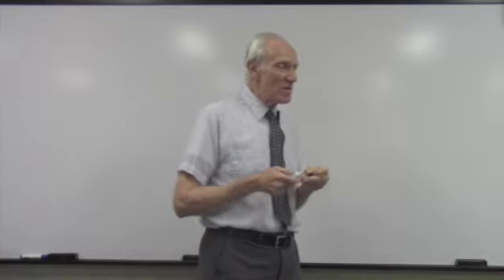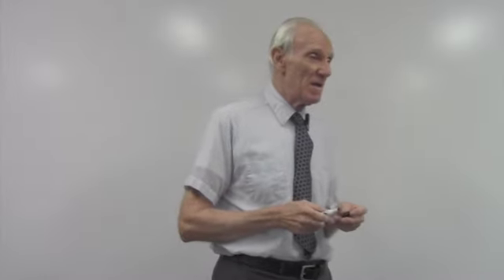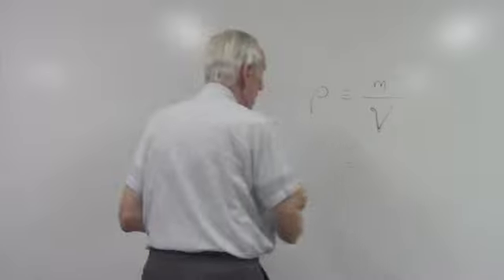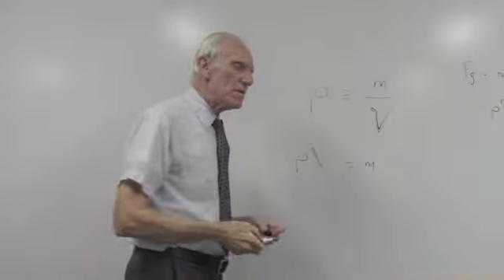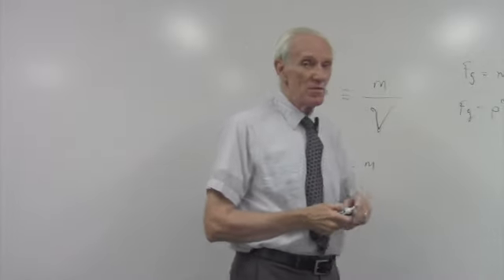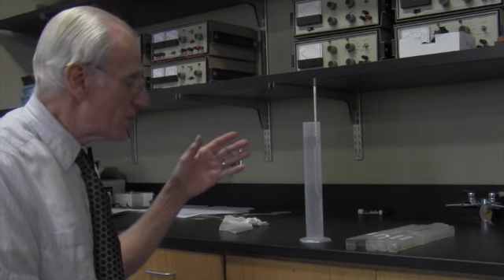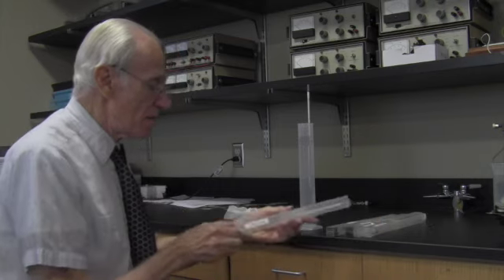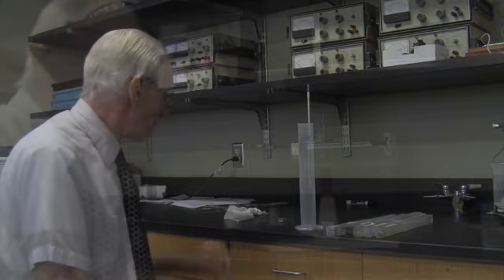Physics: Densities of Liquids and Solids Lab